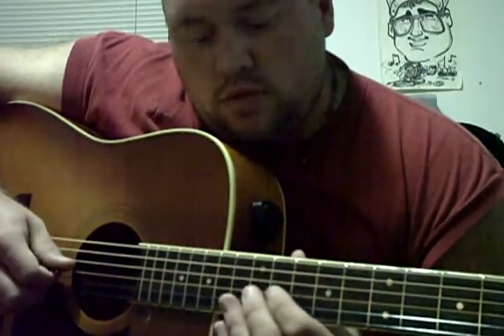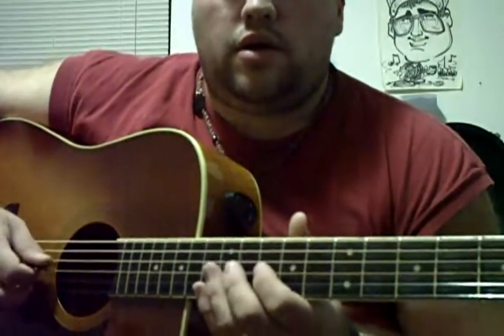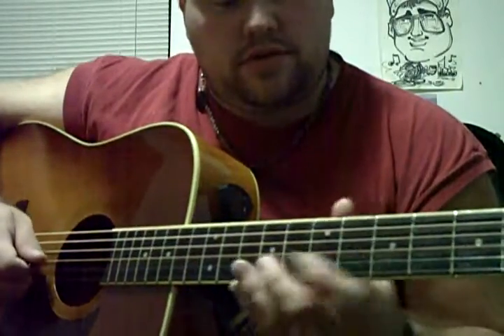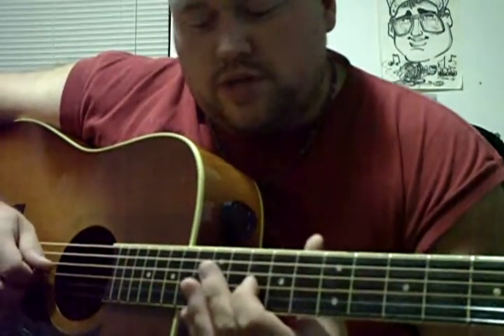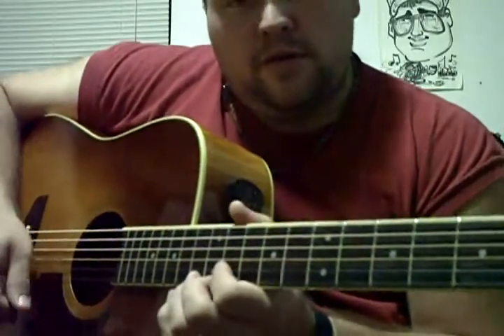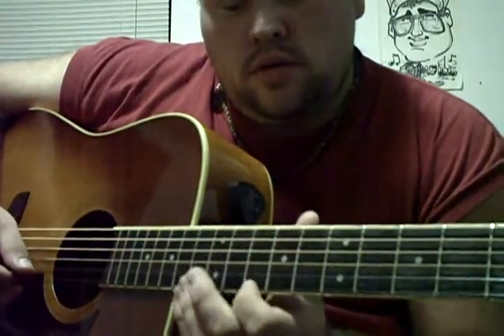Layla (Solo Pt. 1)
Here's the solo note-for-note (to the best of my ability) to the unplugged version of "Layla."  Something different than my normal vids.